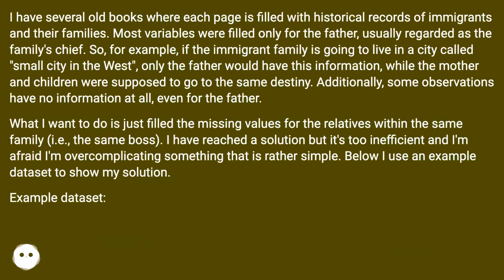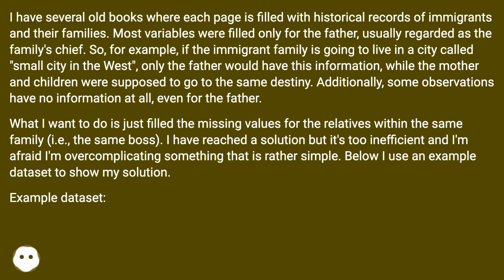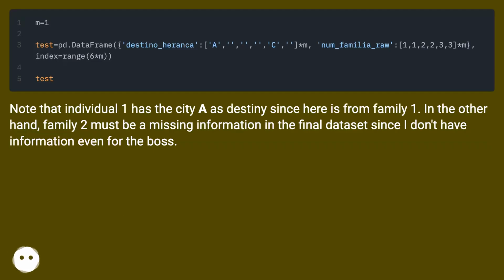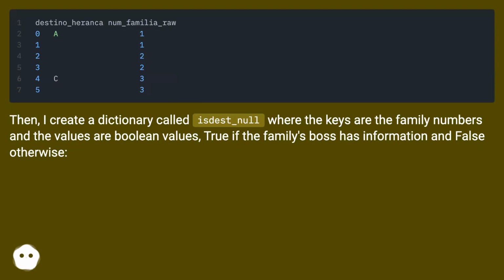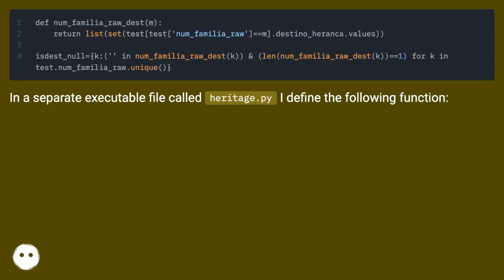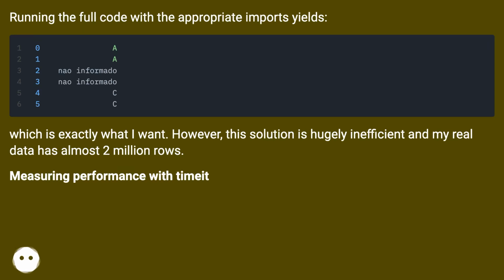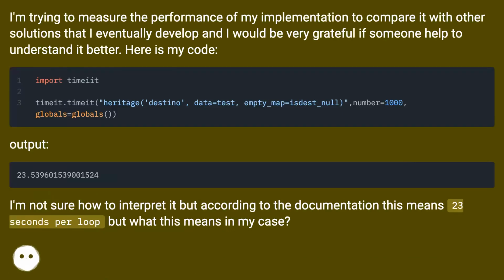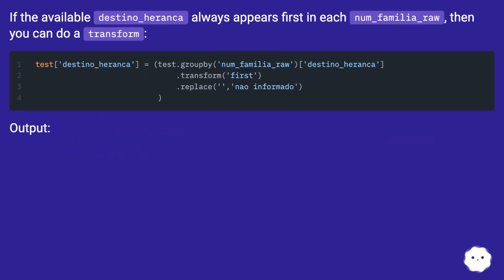How to use complex conditional to fill column by cell in pandas in a efficient way?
Chapters
00:00 How To Use Complex Conditional To Fill Column By Cell In Pandas In A Efficient Way?
02:33 Accepted Answer Score 2
02:55 Thank you